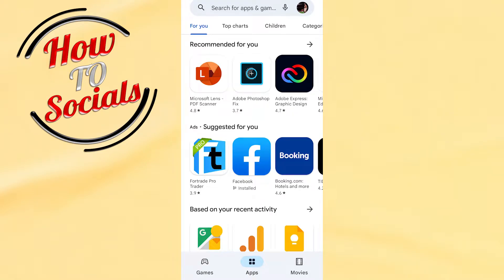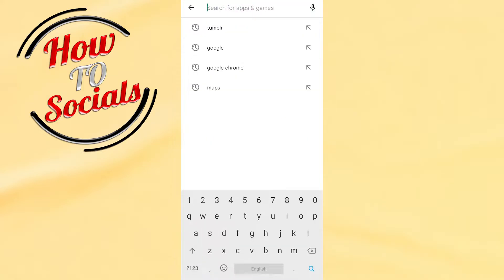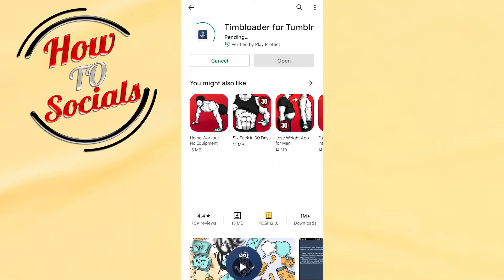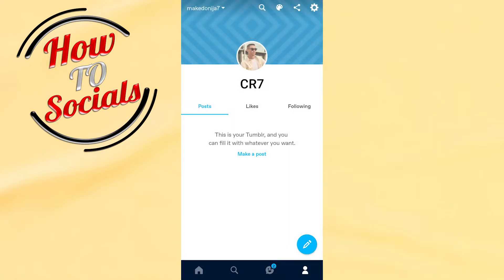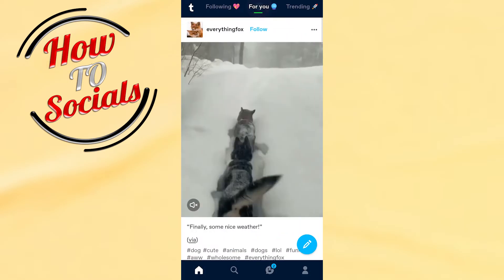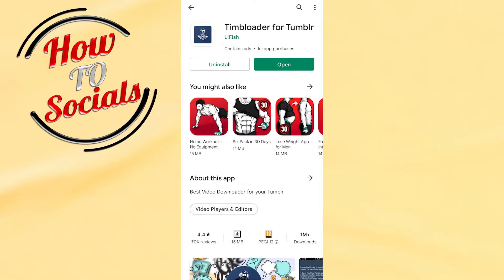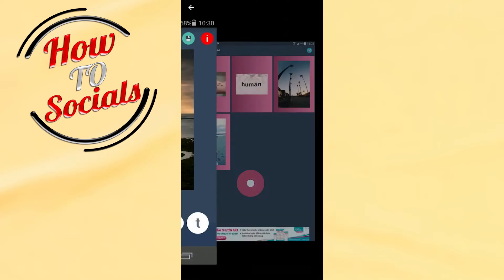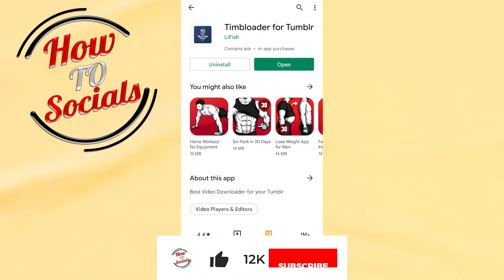How To Download Videos From Tumblr On Android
This video will show you how to download videos from tumblr on android